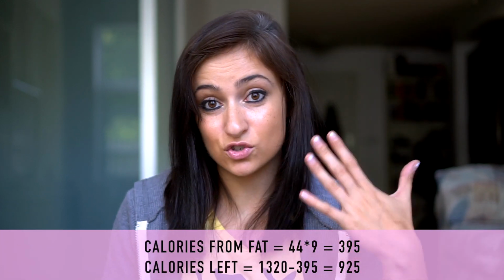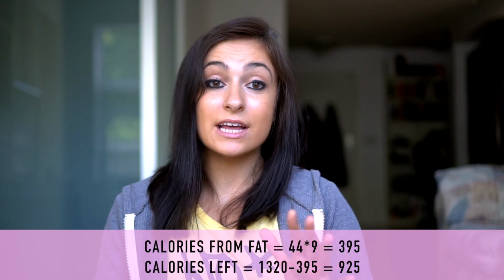HOW TO: Calculate Your Macros | FAT LOSS ADVICE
Tracking your macros is crucial if you are trying to lose fat. Make sure you check out this video to learn more.

Online Fitness Coach at THENATTYHOUR